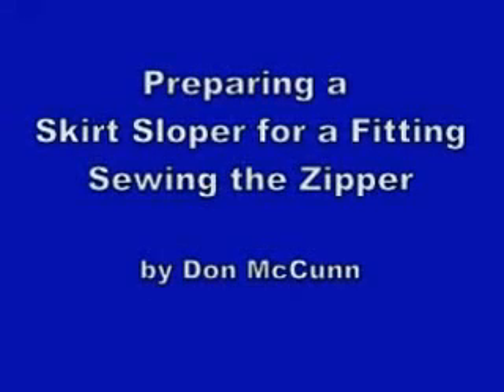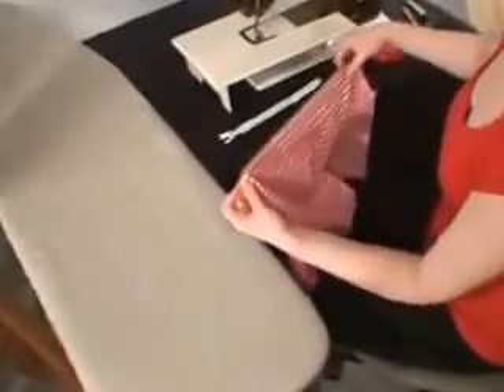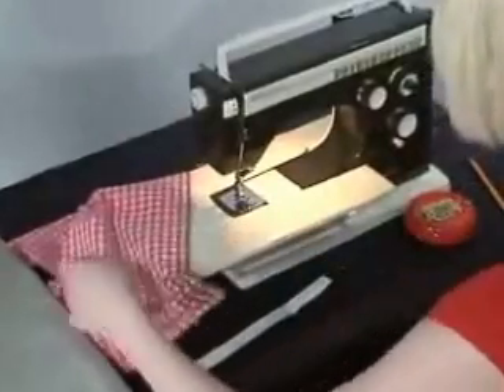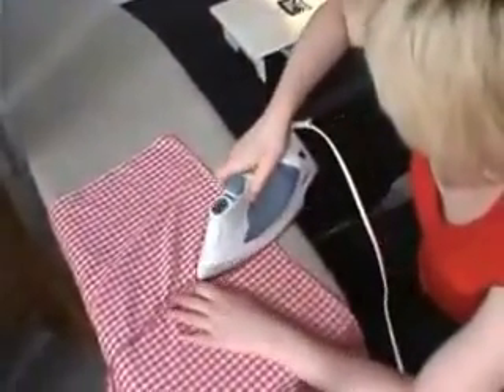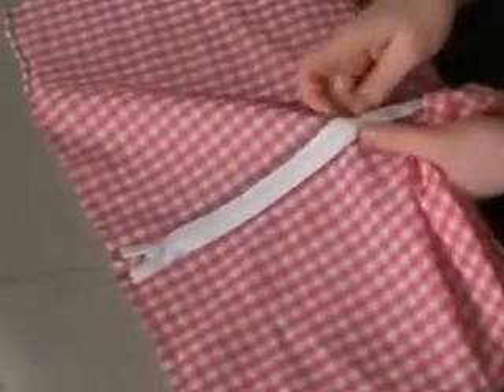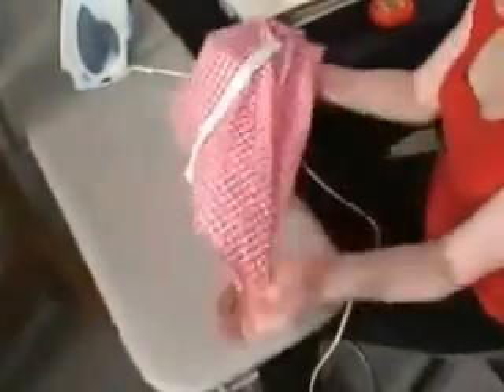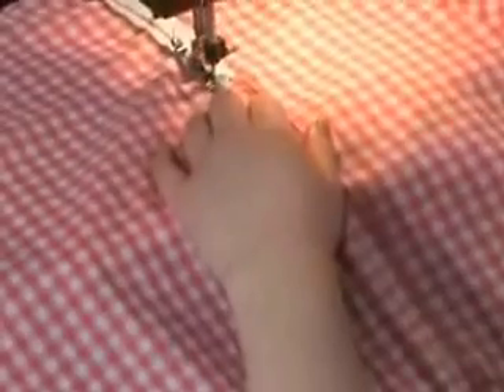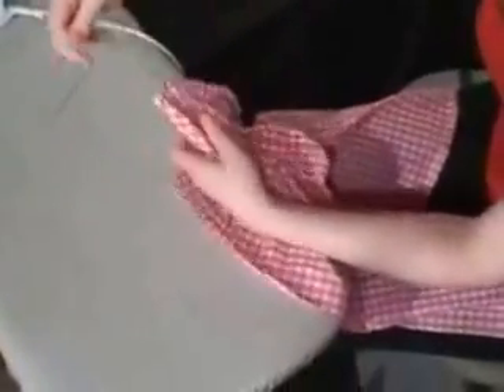Sewing a Zipper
This video demonstrates how to sew a zipper into the center back seam of a skirt sloper to prepare it for fitting. This technique can be used to install zippers into wearable garments as well.

You will see that this sloper is being prepared using gingham. Gingham provides the most accurate way to achieve an accurate custom fit as it allows you to see how the grain lines of the fabric correspond to the "grain lines" of the human body such as the full hip level.